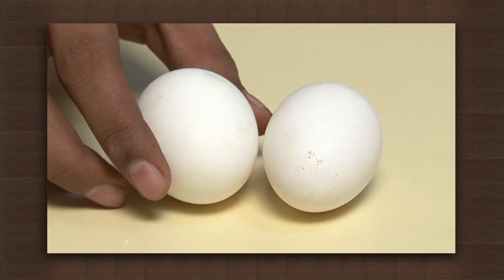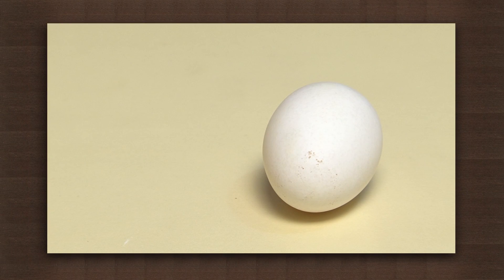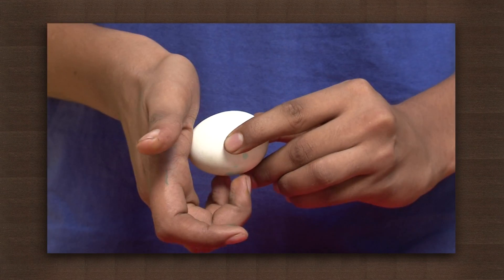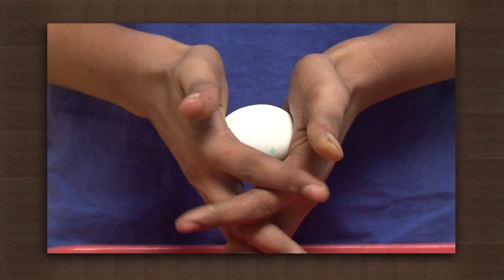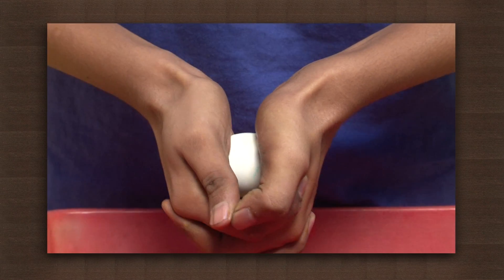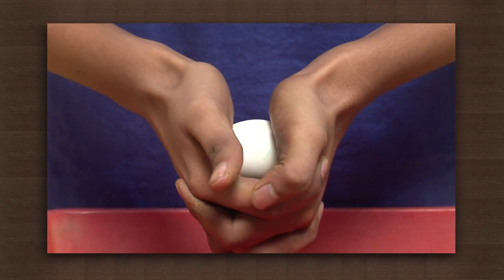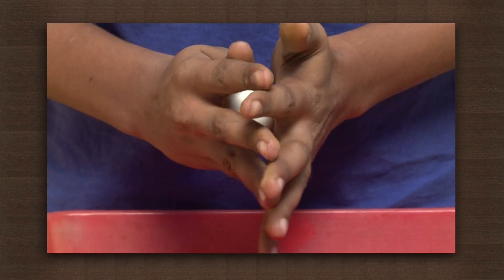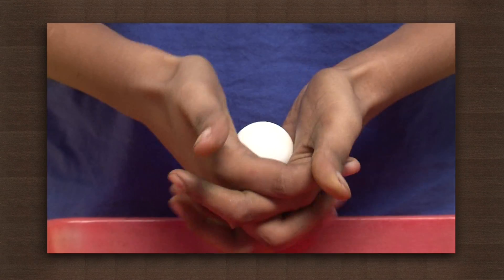How easy is it to break an egg? | Pressure | Physics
Do you think it is easy to break an egg? The answer to that depends on how you try to break it. If you hold an egg between your palms along the long axis and push your palms inwards, you will find that the egg will not break. However if you hold an egg between your palms about the short axis and push your palms inwards, you will find that the egg will break. The ellipsoidal structure of the egg makes its much stronger and less likely to break about the long axis.